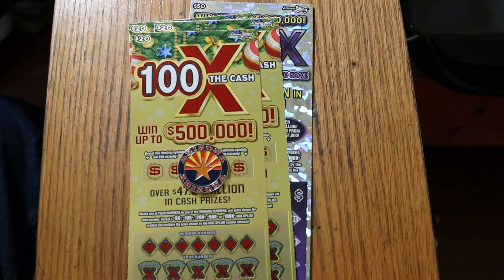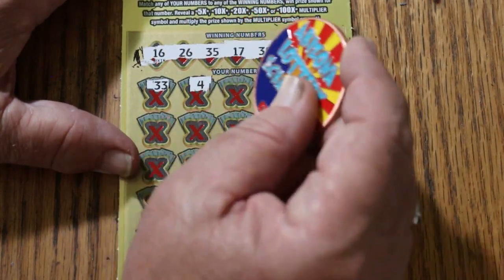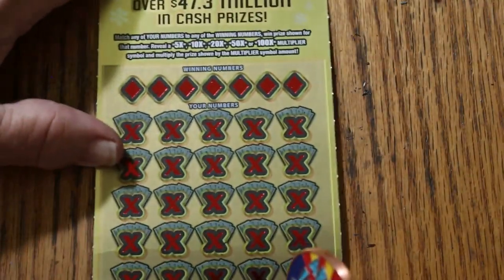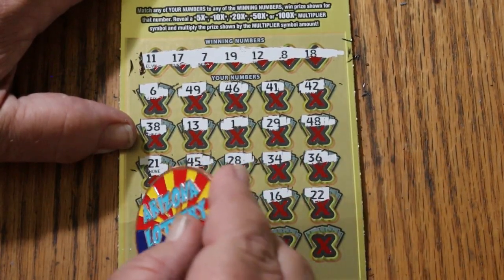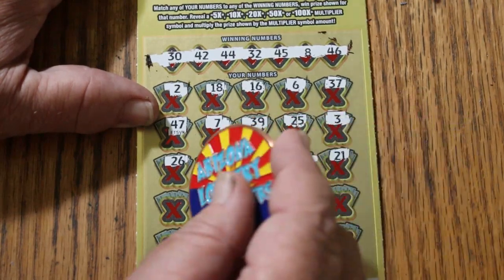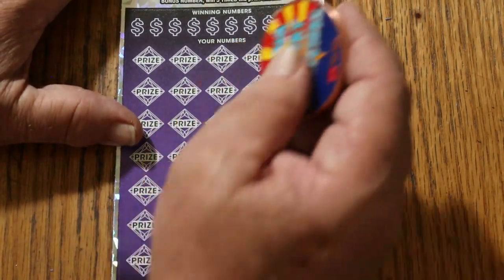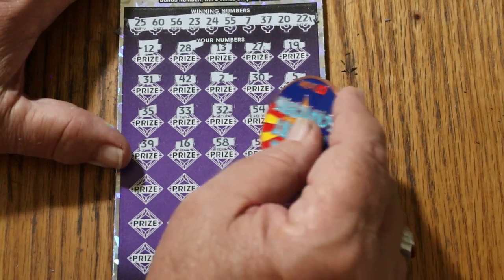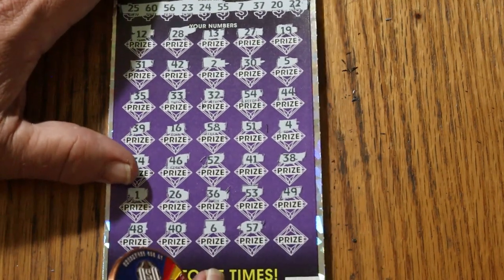ARIZONA LOTTERY💥THREE 100X💥ONE BIG 500X💥